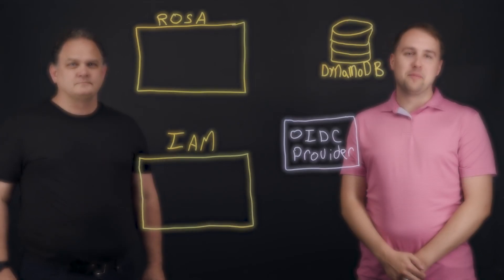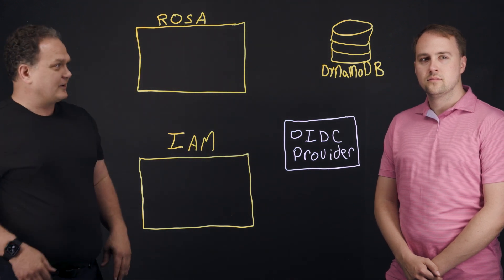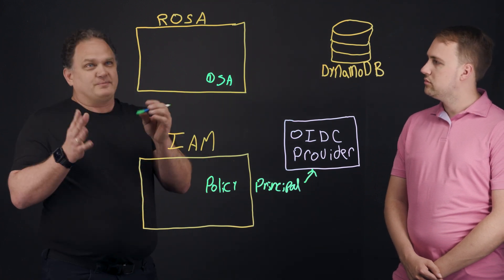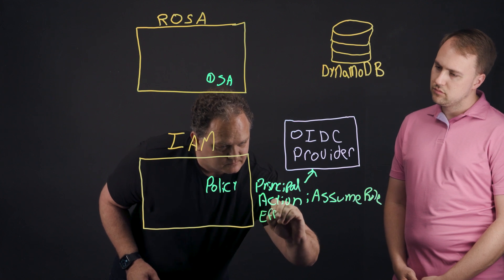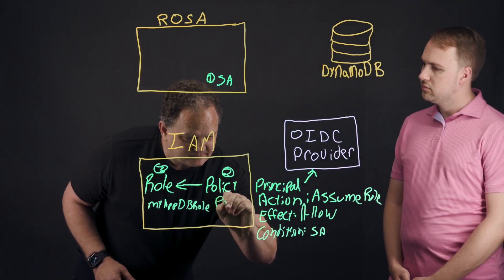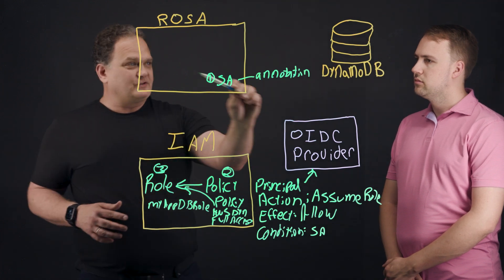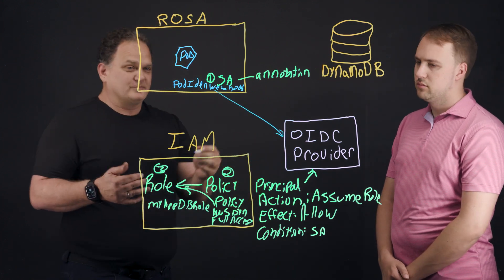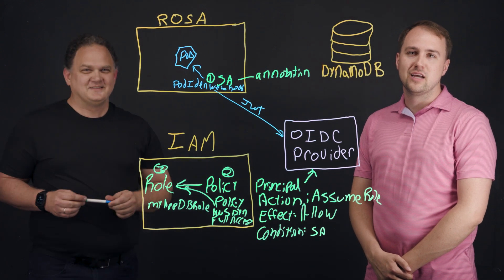Red Hat OpenShift Service on AWS (ROSA): IAM roles for service accounts to connect to RDS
In this video, we will show a modern and secure approach to connect a ROSA cluster to an Amazon database using IAM Roles for Service accounts following the AWS Well-Architected Framework.